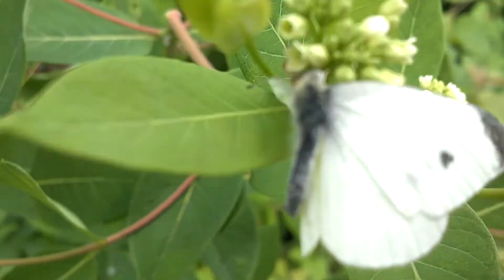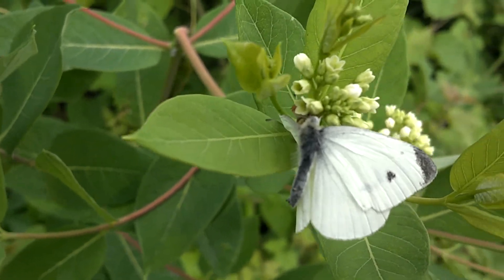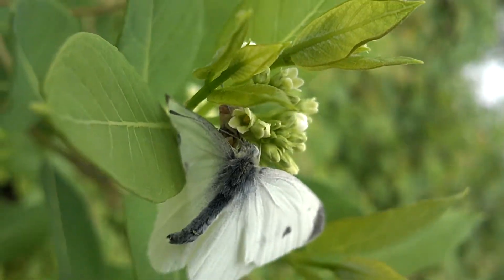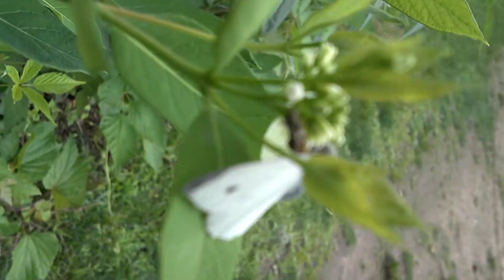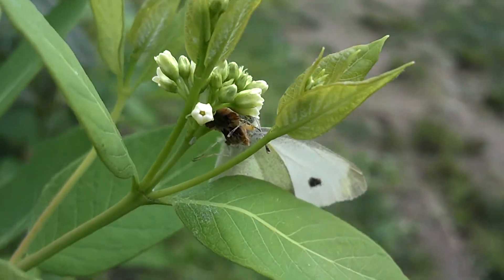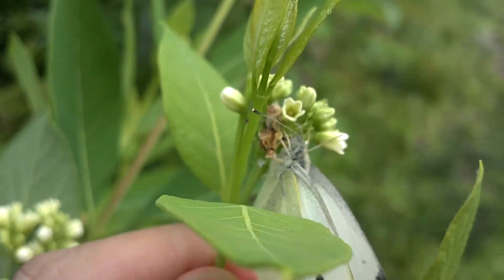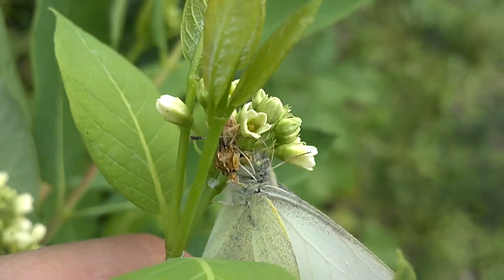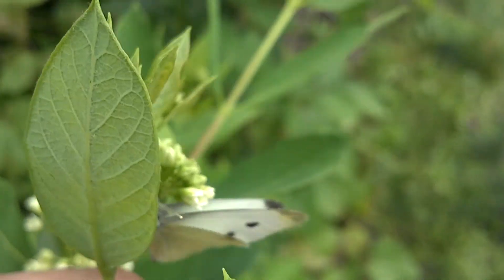Ambush bug eating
Please note this is an ambush bug. I don't know what I was saying. This guy is a true bug so he belongs to the order hemiptera.